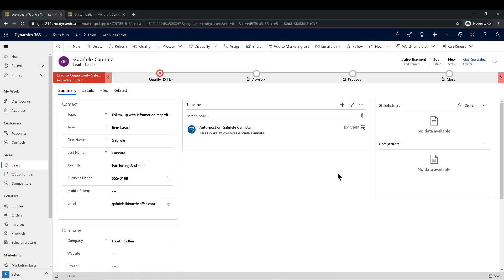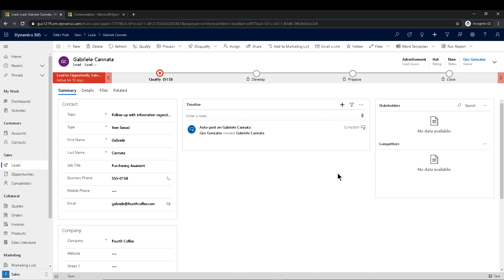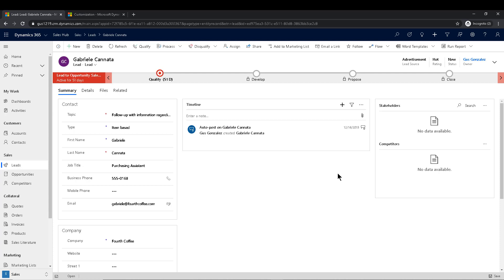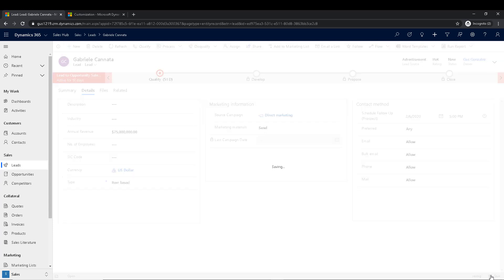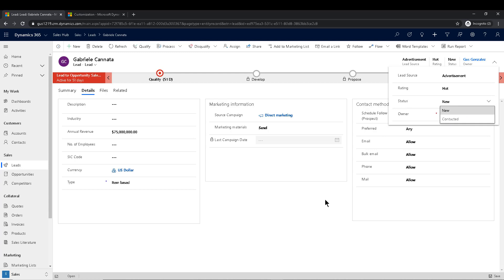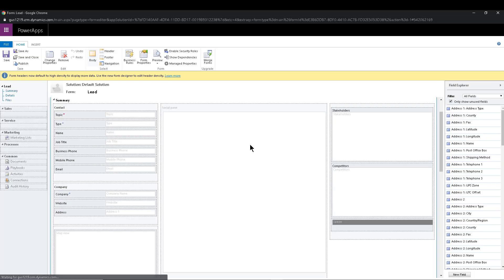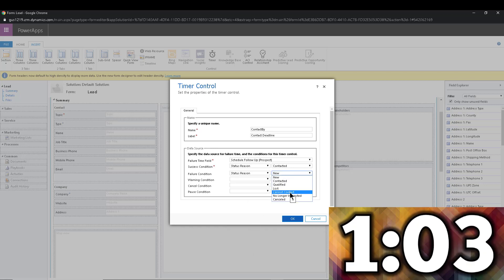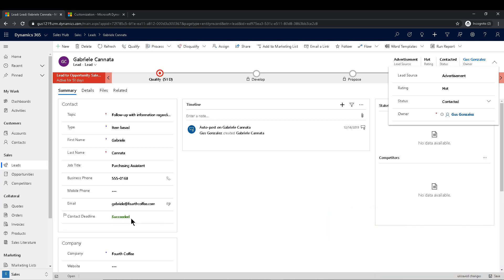Dynamics 365 2MT Episode 108: ADDING A COUNTDOWN TO A FORM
Many of you have seen this button but have no idea how to use it.

P.S. Fast Forward to 5:44 if you rather skip the introduction and pre-work